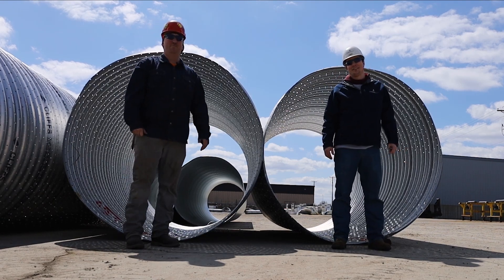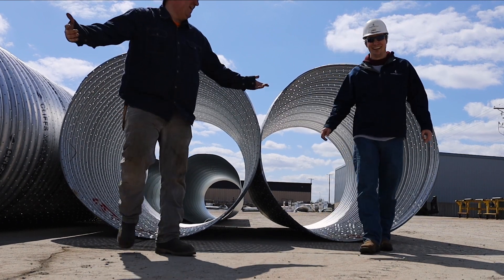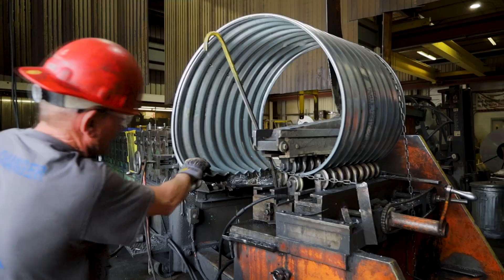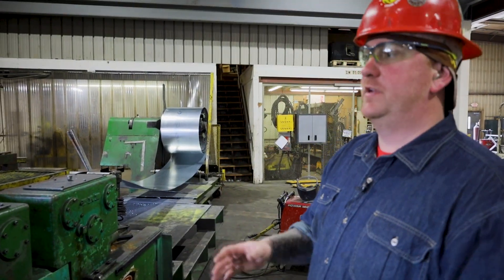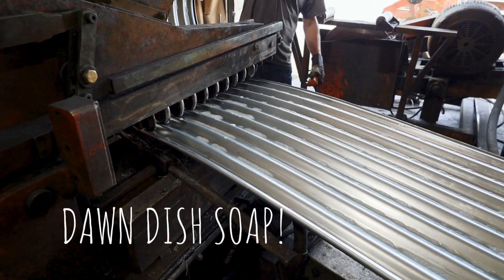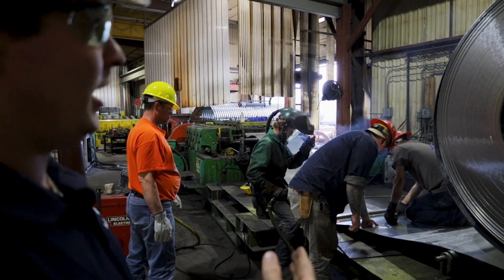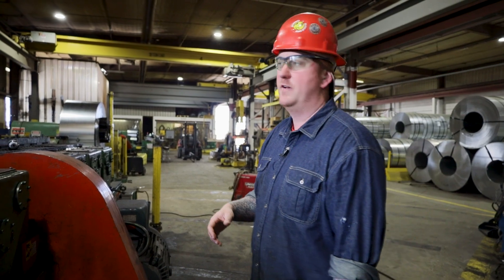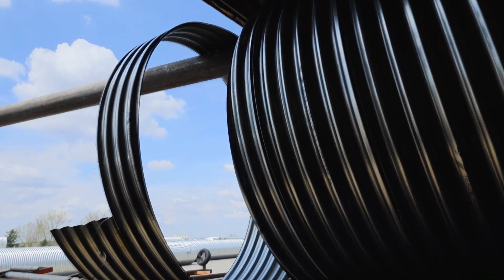Culvert Operations: The Power of Corrugated Steel Pipe Revealed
Corrugated. Steel. Pipe. CSP. Ok, we have that covered, but...why do we make it?

Underneath roadways, driveways, railways, or even parking lots, some unassuming but critical drainpipe is hard at work to ensure you aren’t spontaneously swallowed up by a sinkhole. Let Mike and Bryce walk you through the shop to talk about the concept and construction of steel culverts while unveiling the subterranean power of CSP!..…that’s corrugated steel pipe.